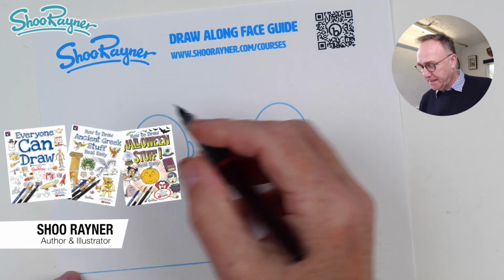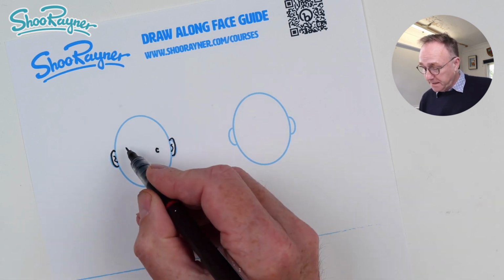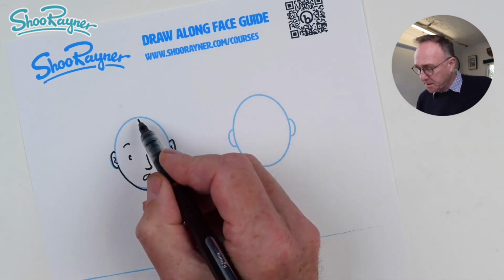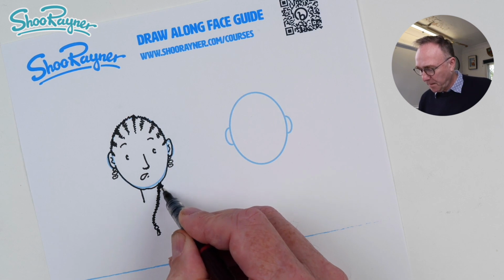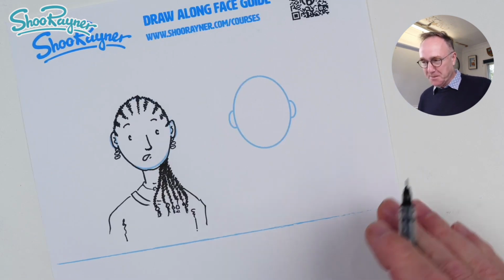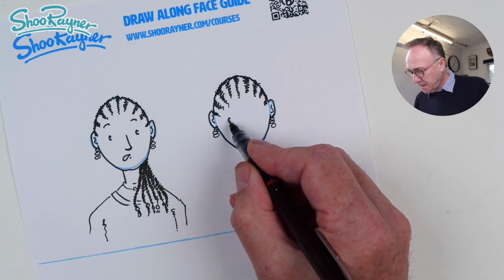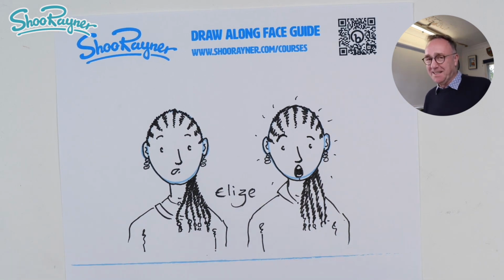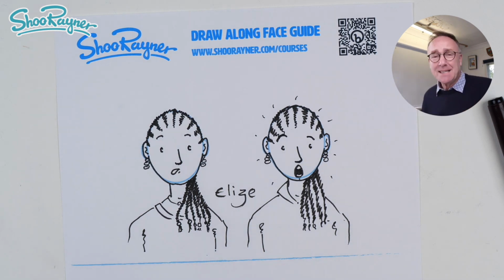How to Draw a Girl's Face - just draw along with me - Elize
This video shows you how to draw a really simple girl's face with corn rows and real expression. It is part of a series of different faces and expressions videos.

or follow Shoo's course on his

The real secret is to practice. You can do this by downloading and printing the free practice sheets

Seawhite 350gsm Watercolour paper
in the UK
(Try Canson in the US

Seawhite layout Pad
in the UK
(Try Strathmnore Layout Bond in the US